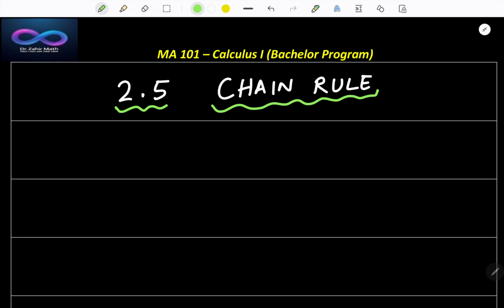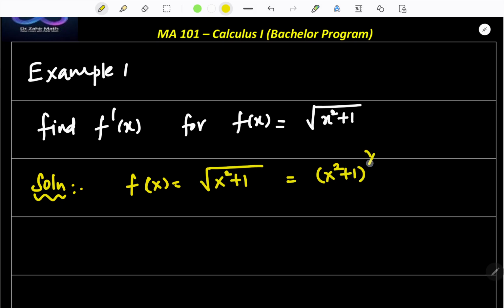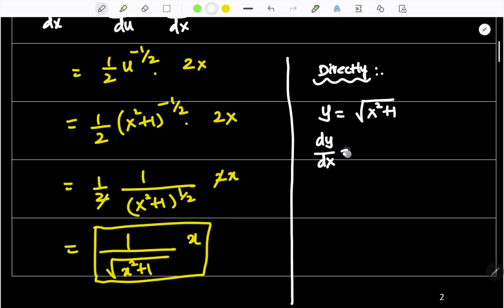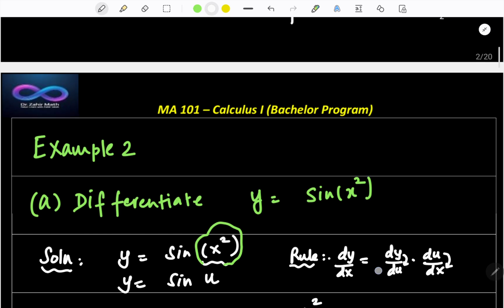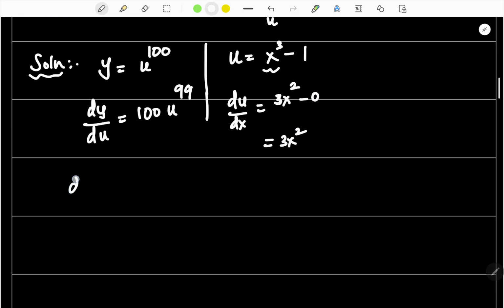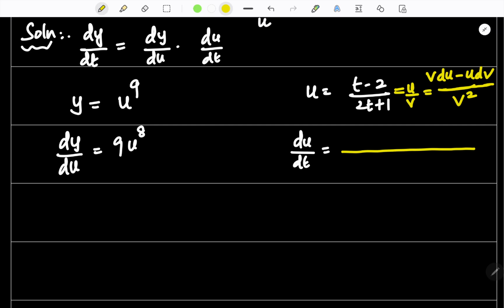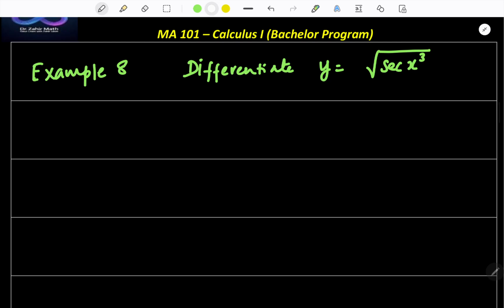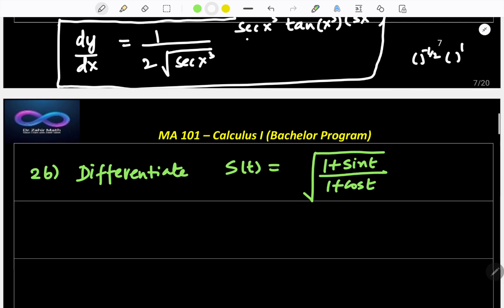MA101-2.5 - Part 1- Module 2 - Chain Rule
MA 101 – Calculus I | Module 2 | Section 2.5 - Part 1– Chain Rule - Dr. Zahir Math

Example 5 - Correction- Mistake
dy/dx= 300 x^2(x^3-1) ^99